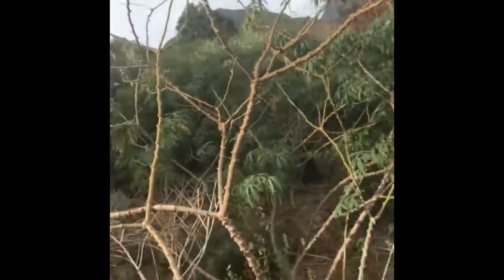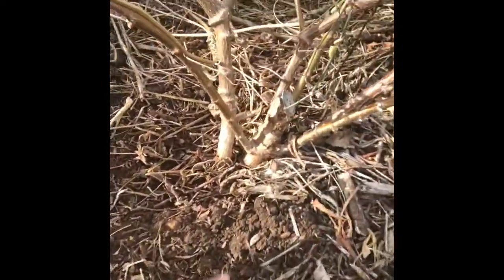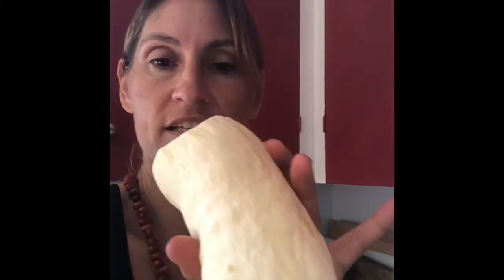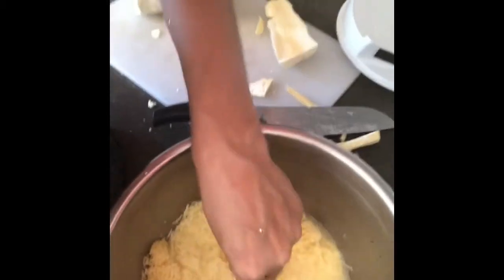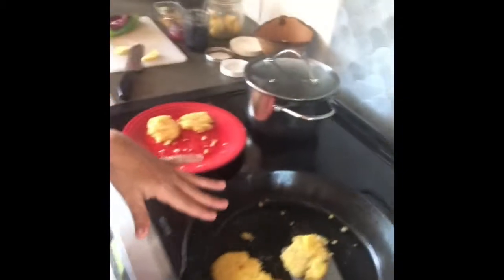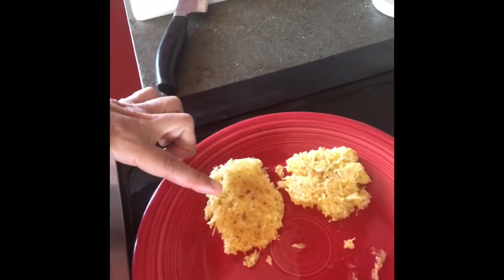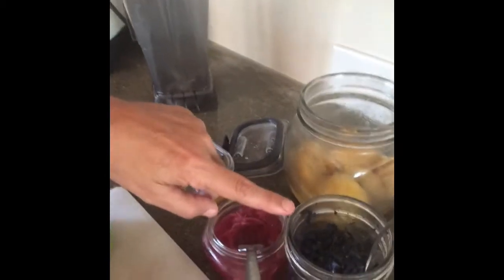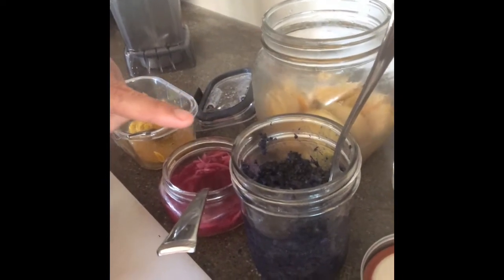Cassava Harvesting and Processing - Eat Local Maui Challenge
Day 5 of eating 100% locally grown and raised foods from the Hawaiian Islands. Trying out a new recipe using cassava harvested in the garden.

breakfast ::
coconut meat, banana*, feijoa***, bele*, wild amaranth***, vanilla extract (moonshine made from honey mead + vanilla bean).

lunch ::
cassava*, salt, coconut milk, coconut oil. Romaine lettuce, radicchio, avo/papaya* dressing, Java plum (Syzygium cumini)*** starfruit* chutney (recipe in the Savage Kitchen app), pickled red onions, fermented lemon.

treat ::
kiawe bars made with kiawe (Prosopis pallida)*** flour, macadamia nut butter, honey, cocoa nibs, kiawe-smoked salt.

dinner ::
green bell pepper, cherry tomatoes, basil, Naked Cow dairy cheese, kiawe-smoked salt, pink peppercorn (Schinus molle)***.

drink :: cocoa tea, coconut milk

* = grown by me
*** = foraged by me